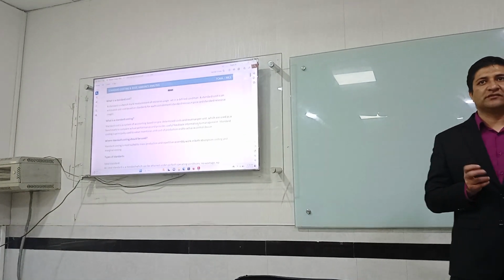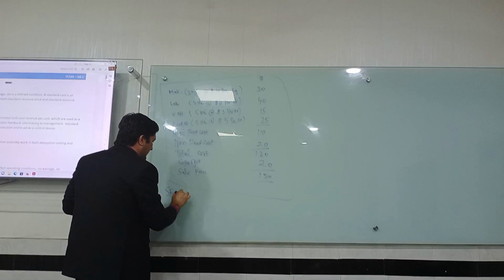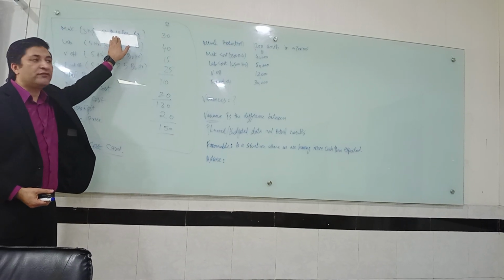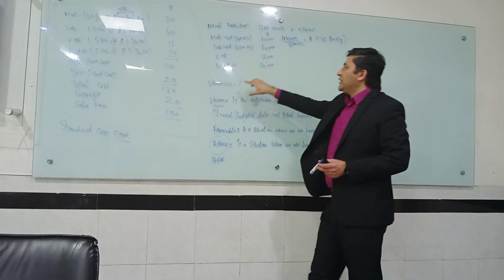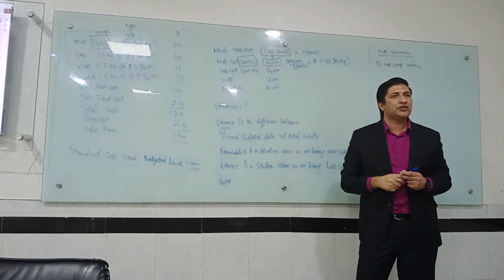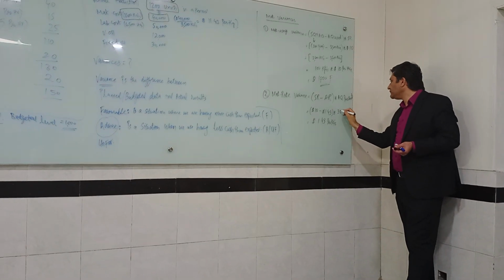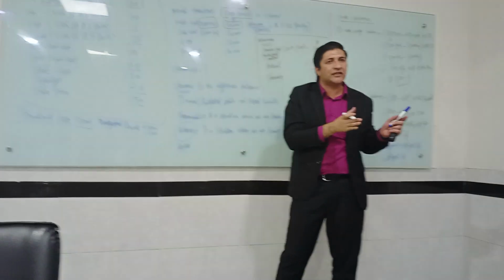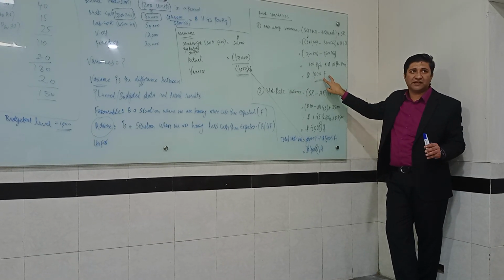Material Price variance and Material Usage Variance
Standard costing Basic raw material variances